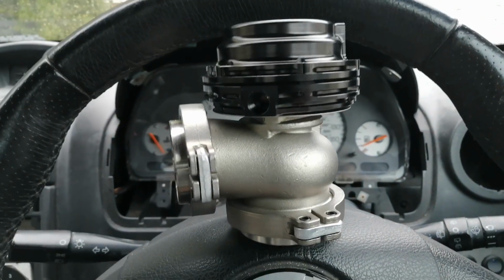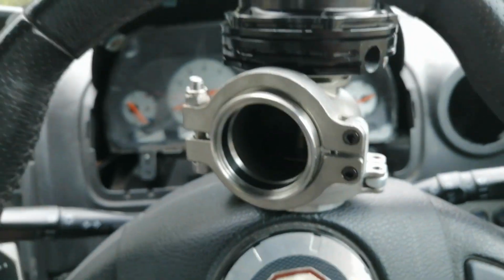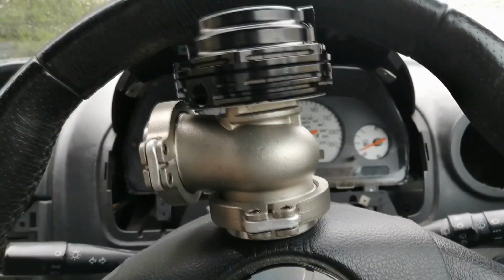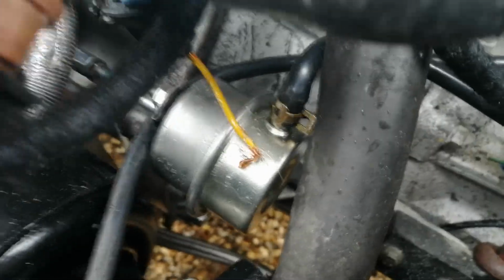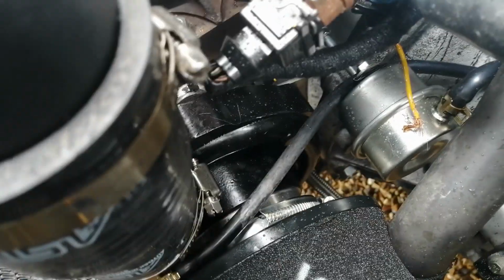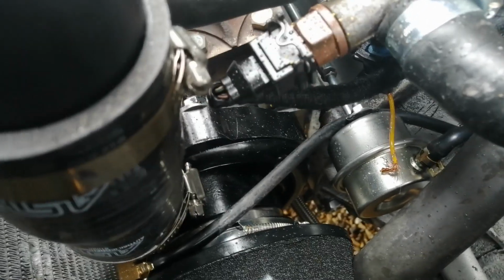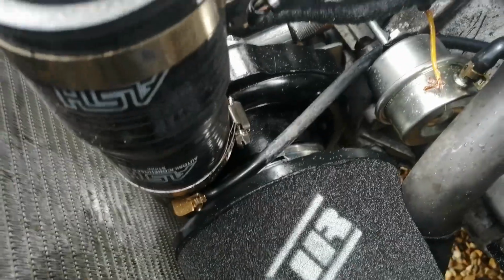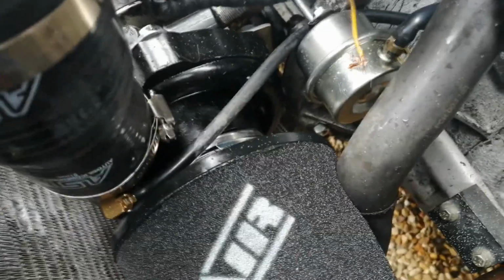How Good Are MaXpeedingrods | GT2871 Review